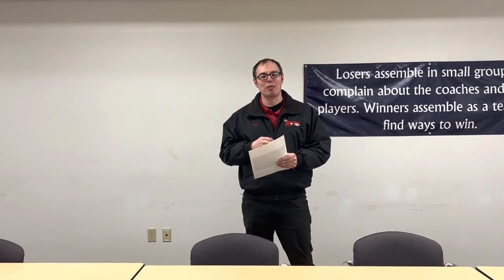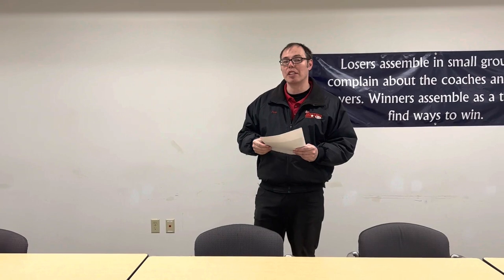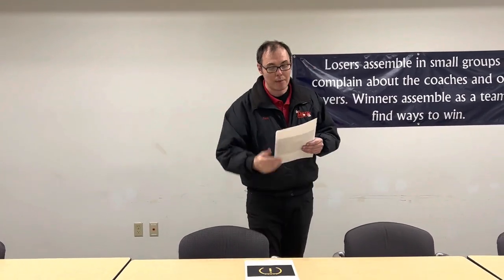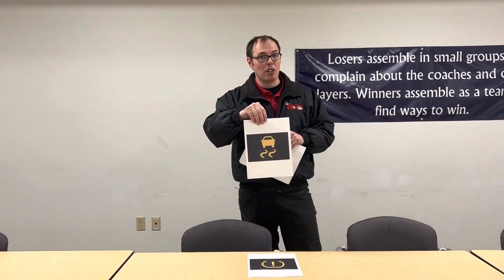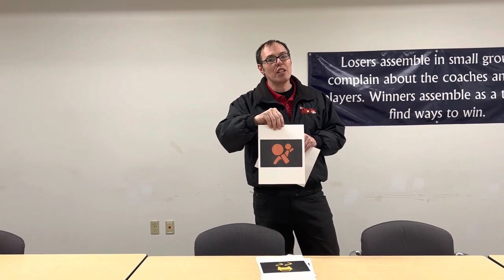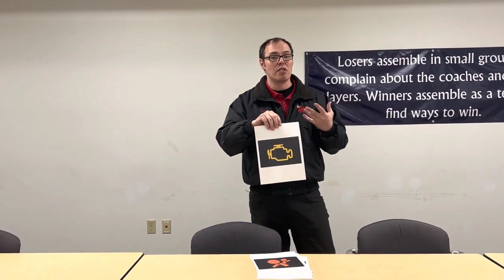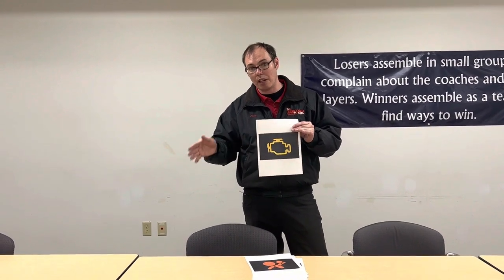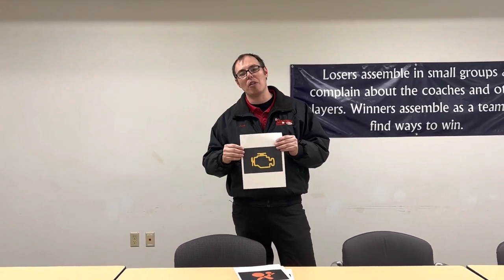Russ Darrow Waukesha Kia Check Engine and Other Lights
Ever wonder what your check engine light and other lights on your dashboard mean? Check out our DarrowDifferenceMaker as they explain some things you might not have known. If you have some lights on your dash or need to schedule a service appointment, give us a call today .